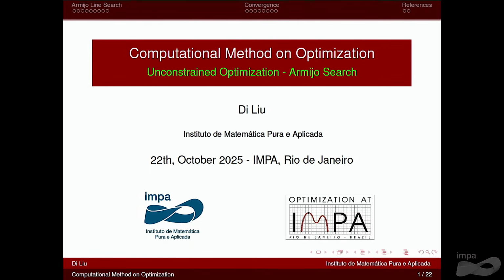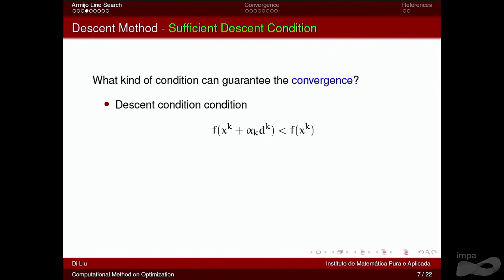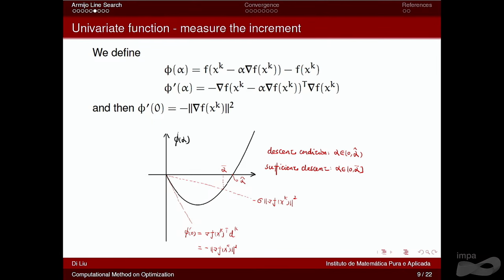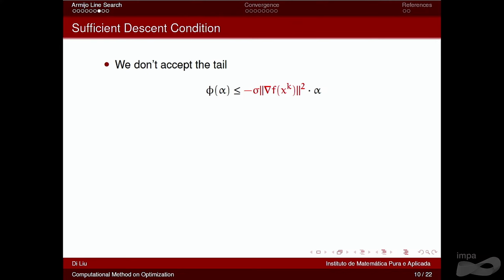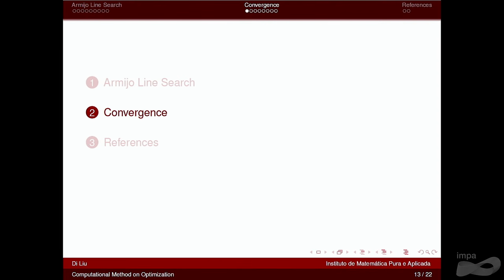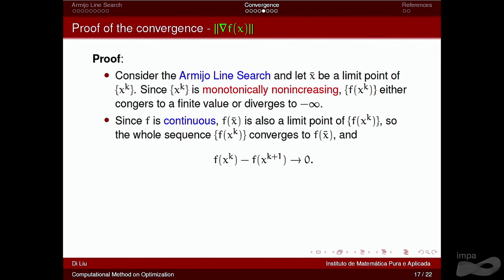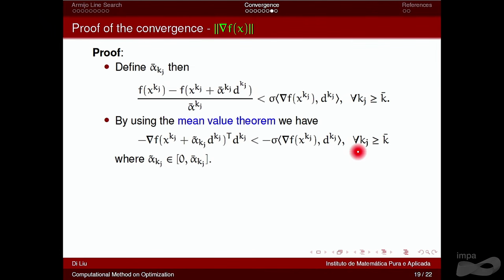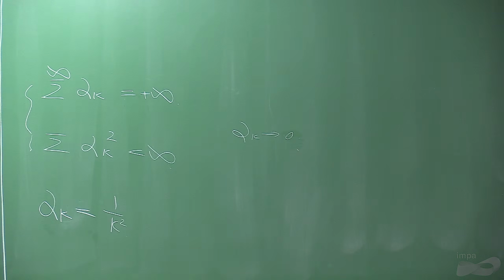(22/10/2025) - Métodos Computacionais de Otimização - Di Liu - Aula 03